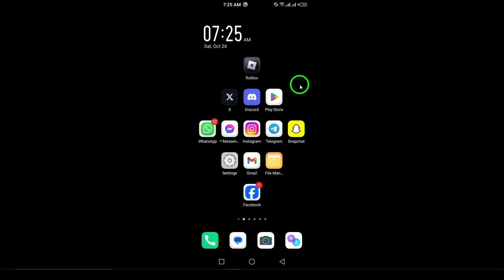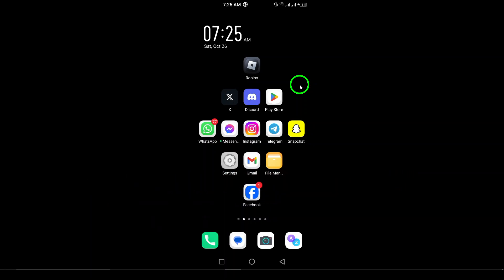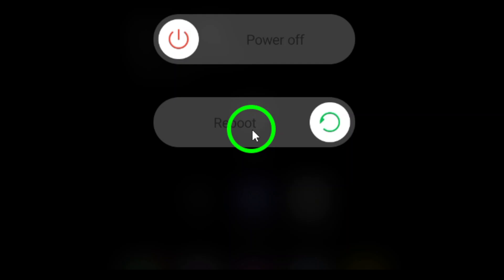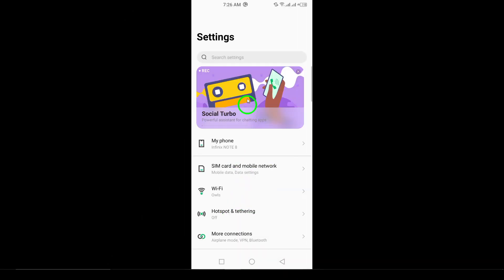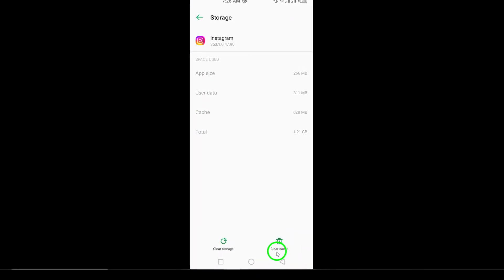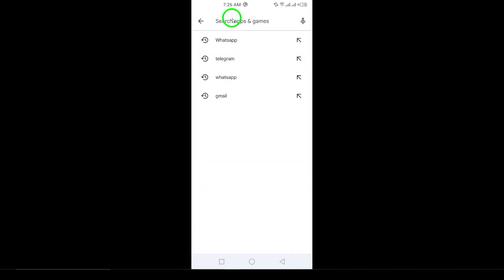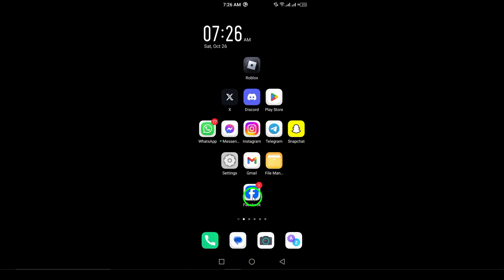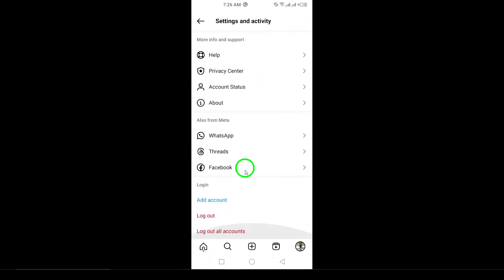How to Fix Instagram Comments Not Showing (Updated)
Learn how to fix the issue of Instagram comments not showing and get back to engaging with your followers! In this video, we’ll provide you with the best troubleshooting steps to resolve this common issue, ensuring you don't miss out on valuable feedback.

Steps:
1. Check Your Internet Connection
2. Restart Your Device
3. Clear Instagram Cache
4. Update the App
5. Log Out and Log Back In
6. Reinstall the App

Chapters:
00:00 Intro
00:12 Soultion
01:05 Outro